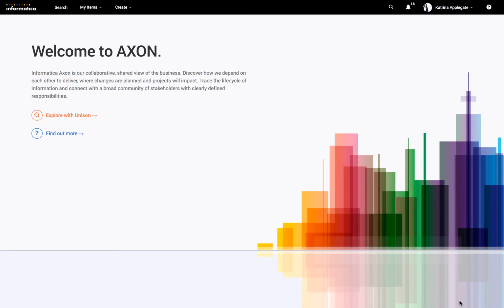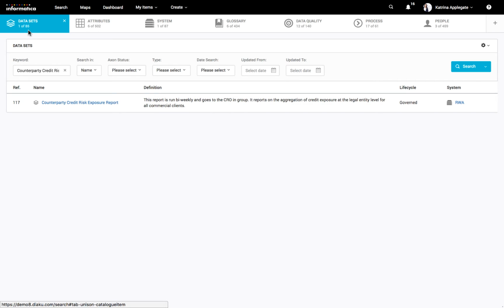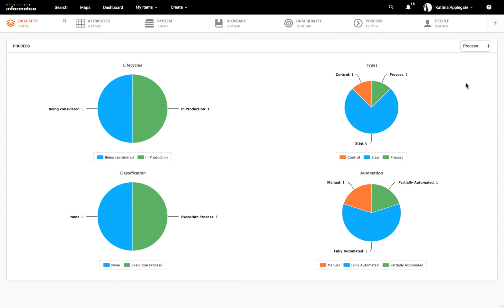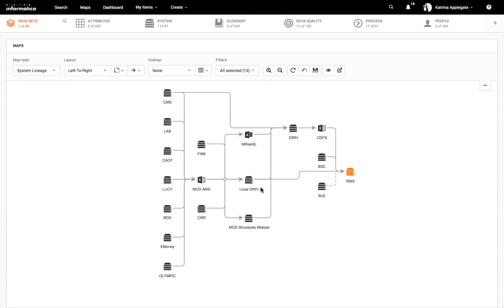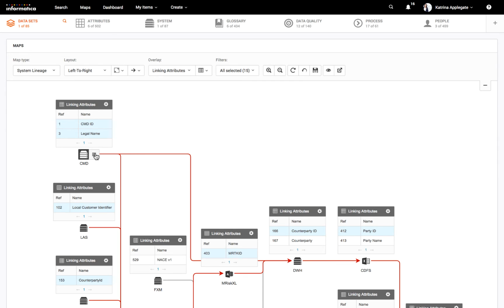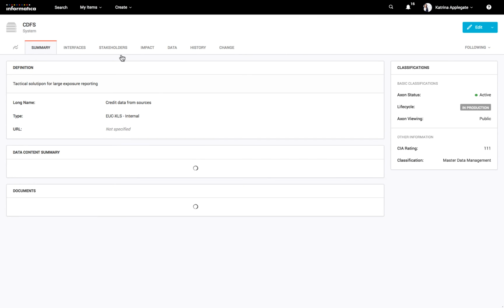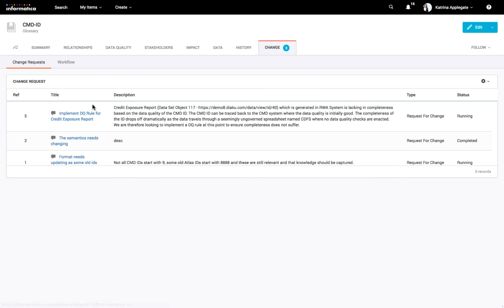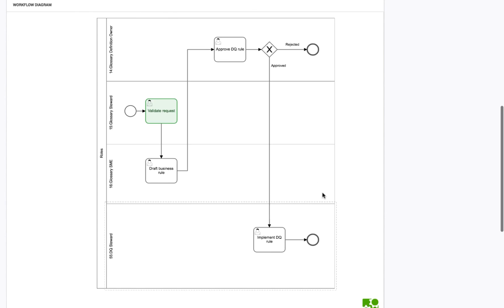Axon: CDO Full Demo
A 15 minute demo that tells the story of a CDO’s experience of Axon, providing an overview of key features such as dashboards, lineage maps and workflow.